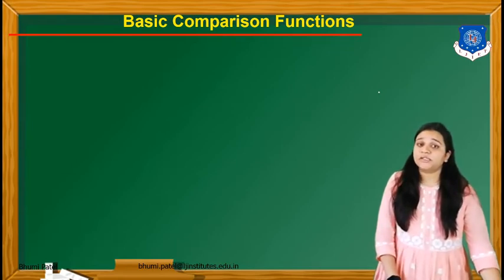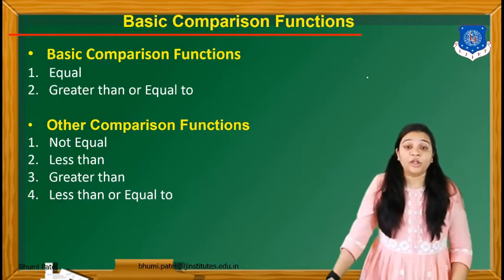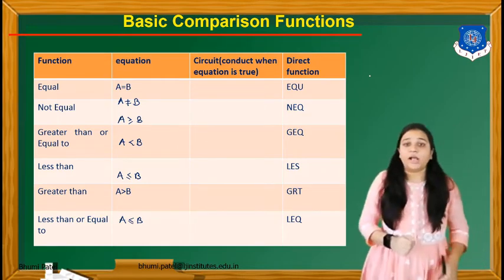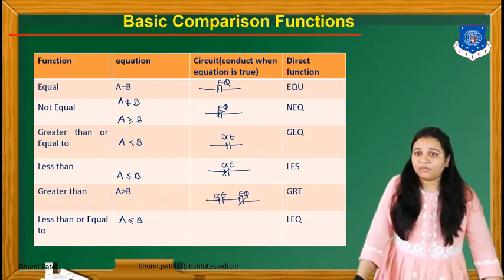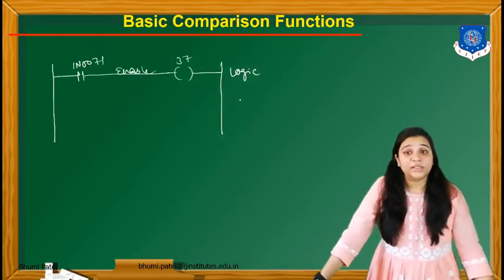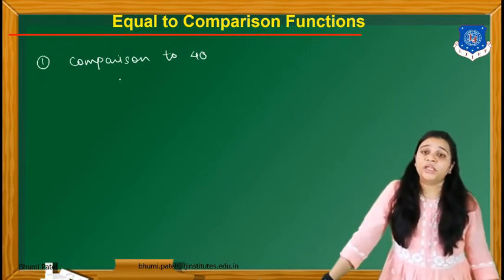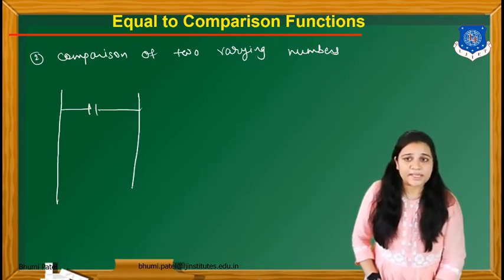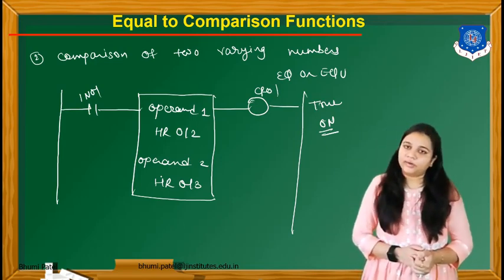SESSION 17_CH 11_PLC & SCADA_24 MAR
write down the command for equal to function.
write down the command for greater than equal to function.
write down the derived function of not equal to function.
write down the derived function of less than function.
write down the derived function of greater than function.
write down the direct function of not equal to function.
write down the direct function of less than function.